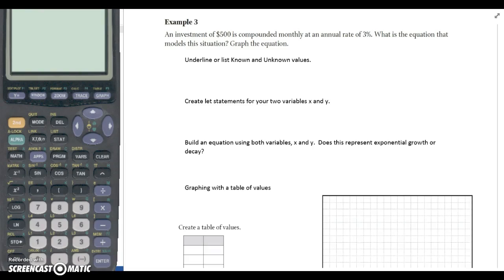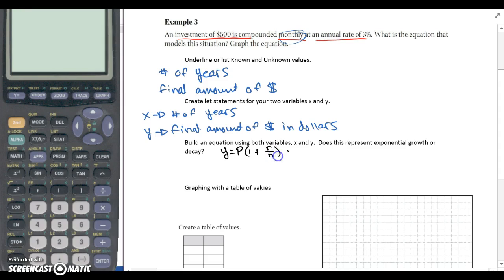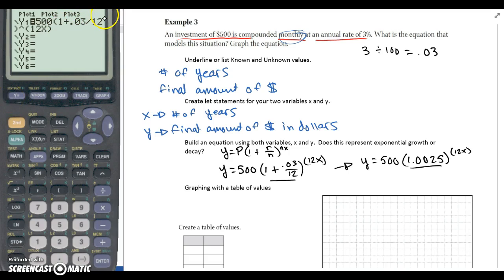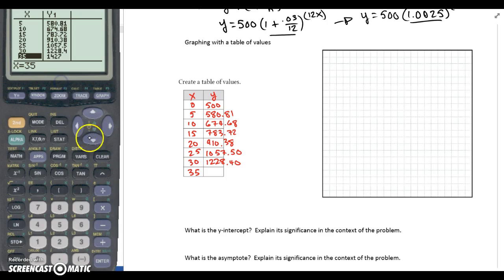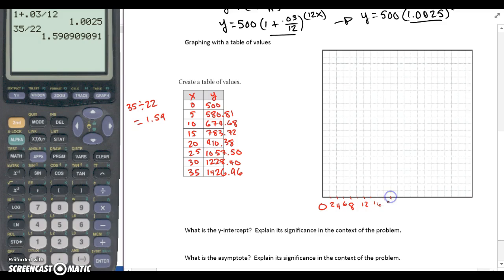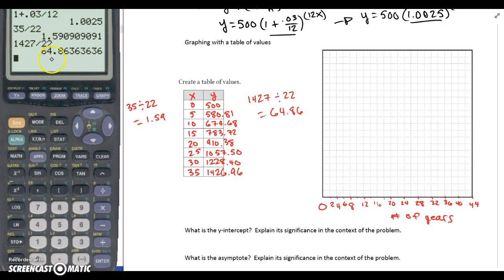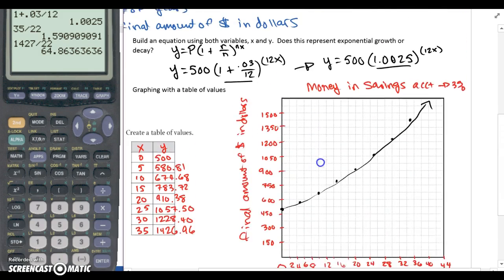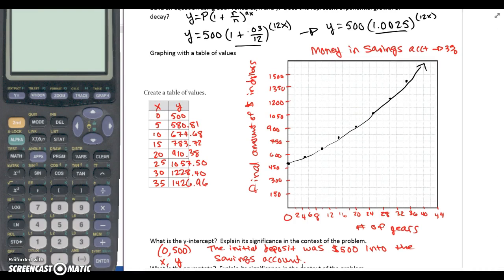Math 1 - Compound Interest Graphing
Topics include setting up equation for compound interest, entering equation on graphing calculator, and creating an x-y table on the calculator.